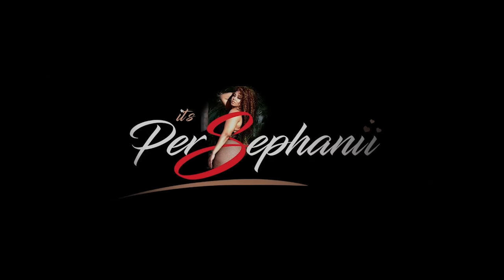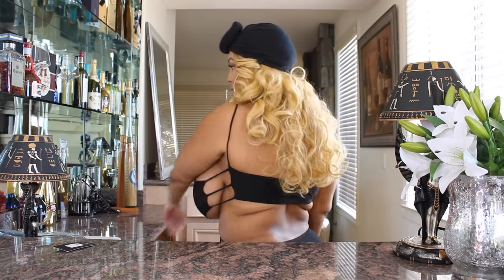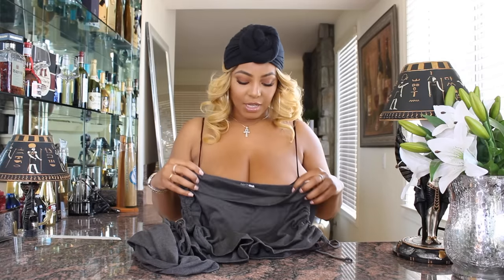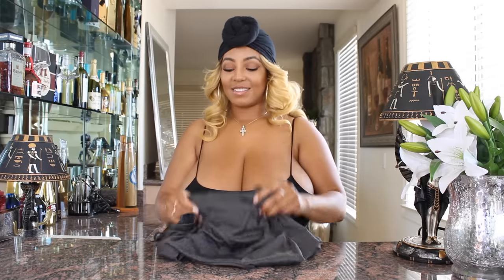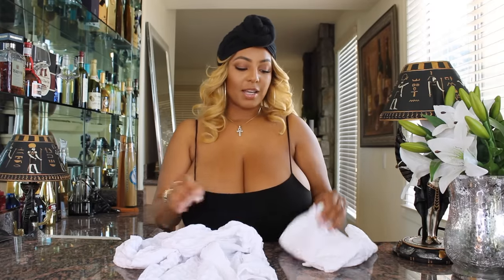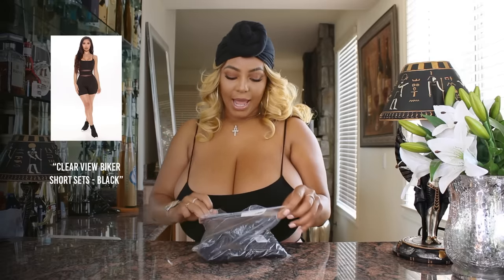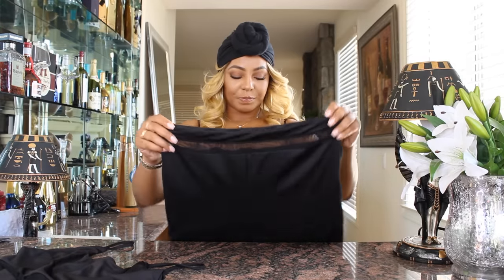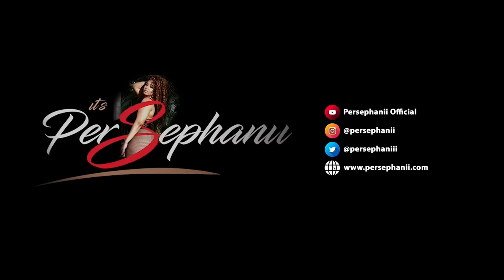Two-Piece Set Try-On Haul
Text 'Hey you' to 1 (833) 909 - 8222 to receive updates and exclusive content from me!

Hey y'all this week I decided to review some sets from Fashion Nova. The two-piece skirt set and loungewear shown were all very comfortable and stretchy, my two number one's.

Persephanii -

Song: Letsss Vibe - Persephanii, produced by   @Jay Ali ​